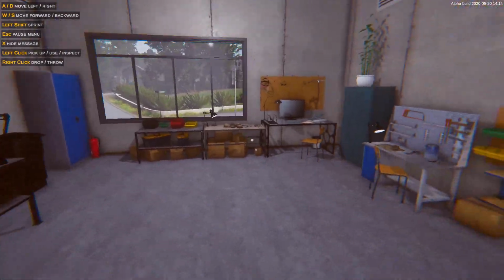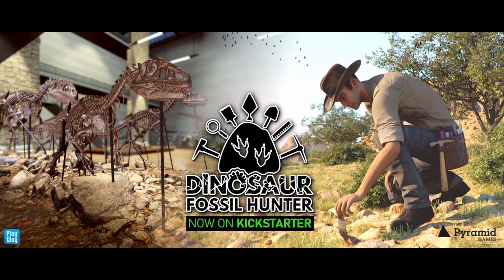Dinosaur Fossil Hunter [PC] Kickstarter Trailer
Dinosaur Fossil Hunter is a simulator game where you play as paleontologist, exploring desert lands and searching for dinosaur fossil.

Dinosaur Fossil Hunter will make its PC (Steam) debut in 2020.